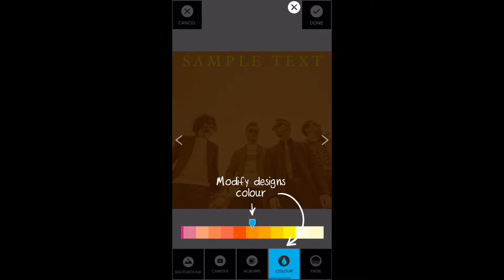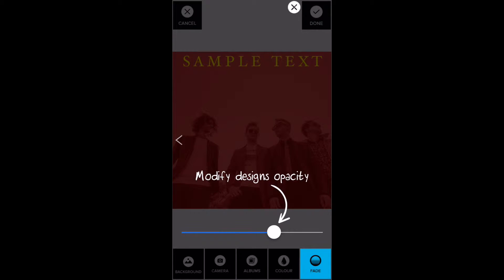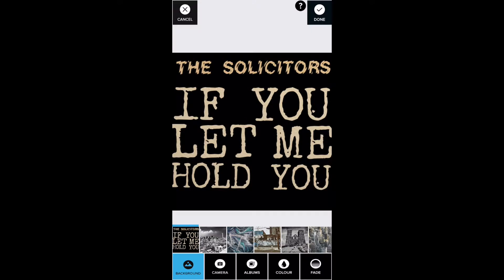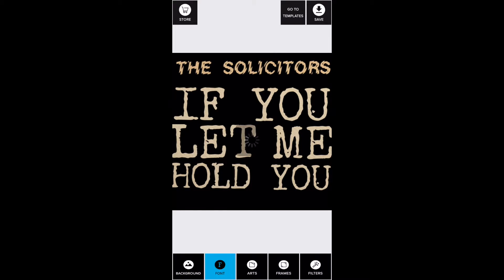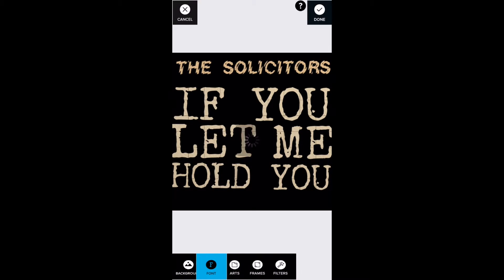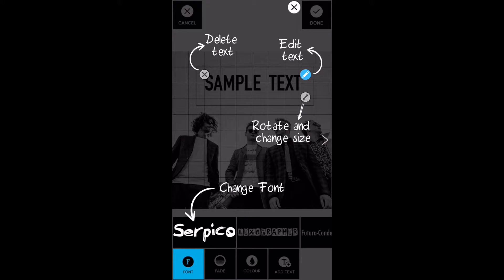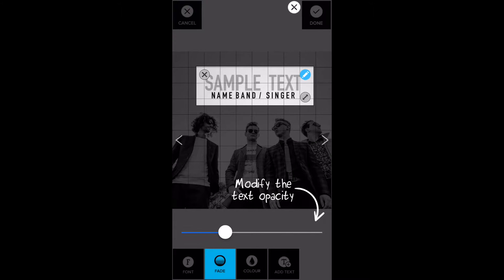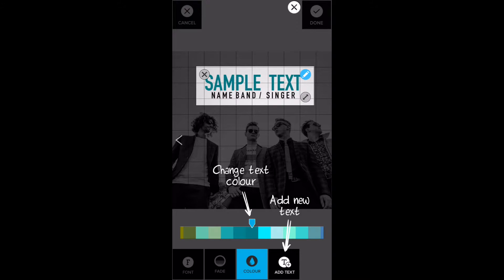TAD (The Album Art App) - How To Use the Help Function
TAD is the only dedicated App for designing covers and sleeves for your music.

*** In this video, Lee shows you how to find the handy hints in the help function when you are creating your thumbnail art, record sleeve or Instagram pic. ***

Use TAD to make cover art for use on iTunes, Spotify, SoundCloud, MixCloud, beatport and more.

TAD (Thumbnail Art Design) is launched on 1st December 2015.

TAD allows musician to create cover images or sleeves for all their music using templates based on classic and innovative album sleeves - in minutes.

TAD allows musicians to add their own images, use a range of fonts, change the colour of backgrounds, fonts and art elements.

A range of Art elements allows musicians to build designs using elements allowing great flexibility and a limitless number of designs.

Add your logo as a borderless .png file and adjust colour and opacity.

Add frames and filters to your design.

Crucially, TAD allows export of your finished design at up to 3000 pixels square - a recognised size for many online digital music outlets.

Cover art for your music. Professional sleeve design in minutes. Create stunning and unique thumbnails for use with your music uploads on Apple Music, iTunes, Spotify, Soundcloud, beatport and more using TAD - for creators not designers.

"TAD allows every musician to have great cover art. Simple and brilliant" Sam Panetta, Producer & Artist Manager (Kylie Minogue, Crowded House)

MAKE YOUR COVER ART STAND OUT AS MUCH AS YOUR MUSIC!

Download TAD to make all your sleeve design needs quick, easy and beautiful.

TAD is the only App that is specifically designed to remove all cover and sleeve art problems for all musicians.

Use TAD to create a unique cover for every piece of music you upload anywhere online - iTunes, Apple Music, Spotify, beatport, SoundCloud and many more.

No need to be or to know a designer. Make your Thumbnail Art in minutes on your iPhone or iPad. Export at up to 3000 pixels square.

Use TAD templates based on the greatest album sleeves of all time. Let TAD be your design assistant. Or, start from scratch.

Add your logo, with transparency, for perfect results.

Use the simple but versatile art elements that allow you to create unlimited designs with great flexibility.

Fades, colour selection, frames and filters so that you can create brilliant sleeve art quickly and easily.

PLUS: Use TAD to add text and effects to images for Instagram, Podcast covers, Playlist images on Spotify and Apple Music and for Apple Connect uploads. Make TAD your band's go to design assistant for all your online images.

"As a musician myself, I know their frustrations. We created TAD to solve a problem that millions of musicians suffer. The need for great cover art for their music. They need to create it quickly, cheaply and at high quality. That's exactly what TAD gives them" Lee Jones, creator of TAD

"TAD makes creating cover art for your band super easy, and design matters when it comes to features and blogs promoting your music. Give it a go!"
Sarah Hamilton, Ditto Music

"Tad the App is a fantastic little platform for young independent artists to design their own cover artworks. It's low-cost and easy to use, allowing artists to spend more time and money on what matters most... the music" Beth Deady, MGM Distribution